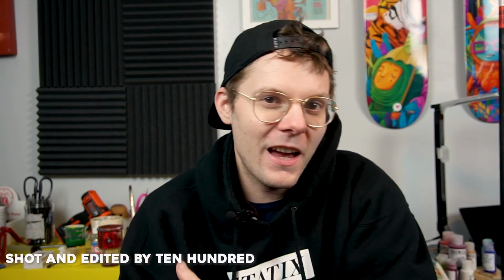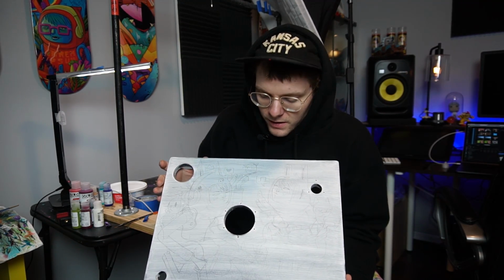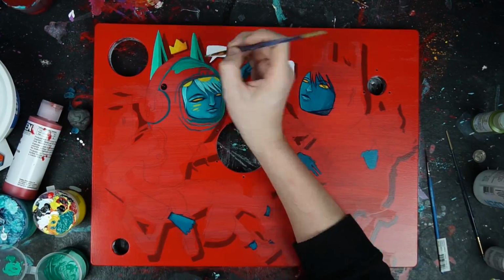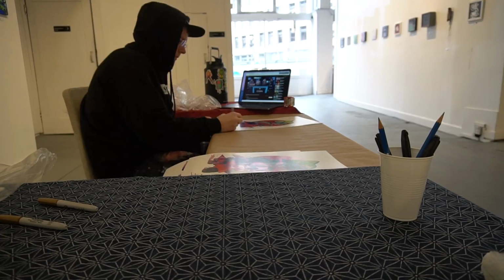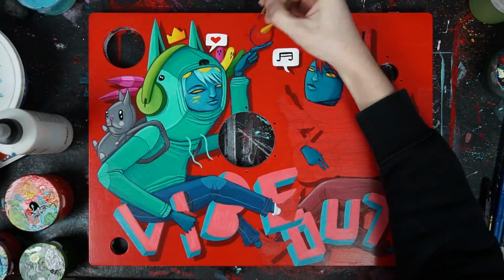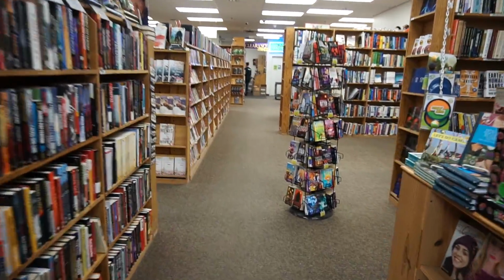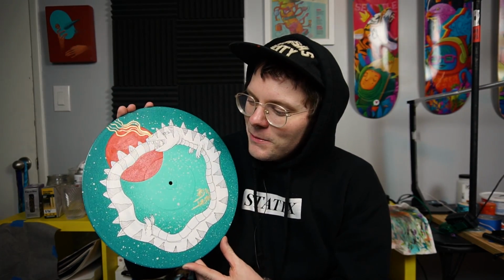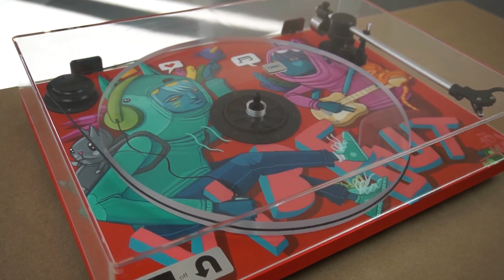PAINTING A TURNTABLE!! - Custom Painted U-Turn Orbit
I paint a Turntable & custom paint a vinyl record. I use golden brand fluid acrylics.

Here is a playlist of all my art videos if u wanna binge :)

My Supplies:
Golden Brand Fluid Acylics
Golden Satin Glazing Liquid
Golden Satin Polymer Varnish
Detail Brushes
My Favorite Paper
My Favorite Pencils
My Favorite Pens
My Camera
My Wide Angle Lens

Statix
210 S Washington St
Seattle WA 98104

Aaron Allstott, Aaron Johnson, Adam Filas, Aelias, Alvaro
Benedict Chern, Boomy 909, Carolina Pineda
Cazak, Charles Bennis, Chelsea, Chris Erskine, Clay Patrick
Daemon Rose, daniel park, Darkxrez, david pritchard
Edvard Sætran, Emily Schwerzmann , Erin McCandless, Erna Kristin
Fawne, Frankie Robinson, Galaxara, Glenn McGregor, Hughdidit
Jenny O'Farrell, Joe M.  [Zudzen], Jorge martinez, Josh Stolen
Joshua Debner, Joshua Gallardo, Juliette Morris Williams, Justin Kipp
Kasey Cole, Kayla Cohn, Kayleigh Fonte, KEVIN HARDEN, Kirk Lenentine
KupaaStudios, Lawrence Cushman, Lex Bun, Madison Do
Merrin Elizabeth Straw, Mi Art by Rikki, Mike Koss, Peter Malamas
Retrotitan00, Ron Robinson, Rudy Lopez, Ryan Allan, Sam A
Sam G., Sandra Mikus, solrac, Spencer Marsh, Spencer Wayland
Steve Brown, Stijn Grooten, Streetartyoyo, Sttony Damunsta, Susan Roland
Thijs [saso], Thomas Reynolds, Tim ONeill, Tim Wood, tr1shx, Tucker
Yaco Jaimes